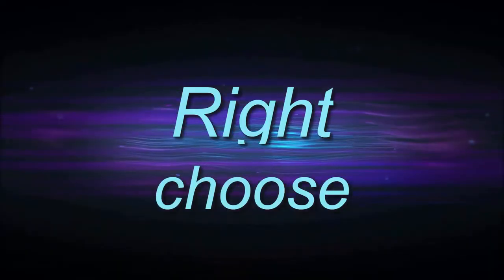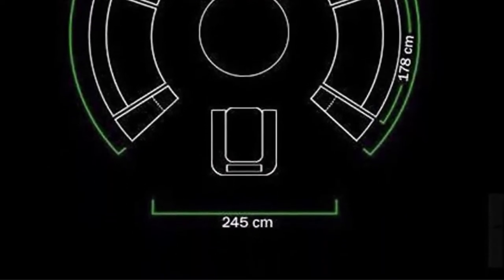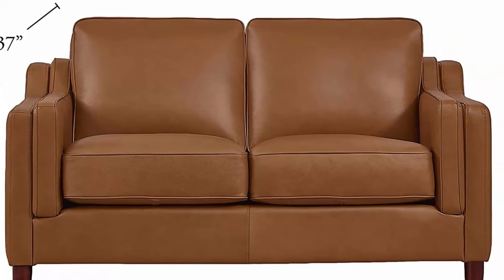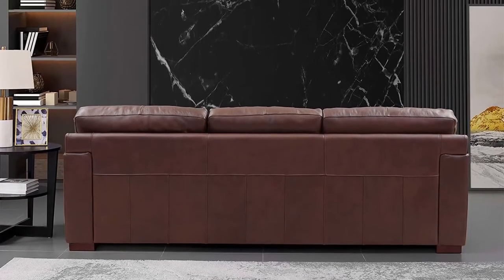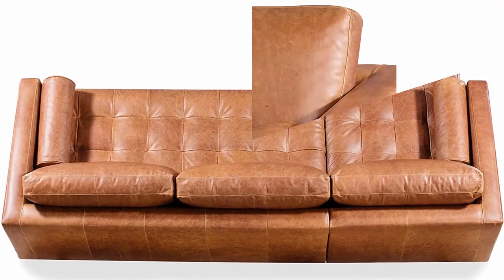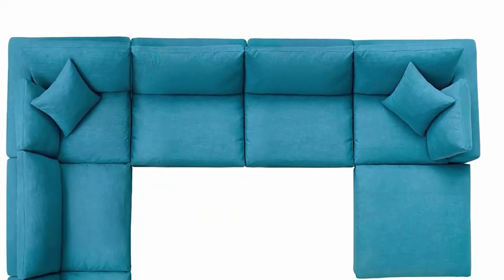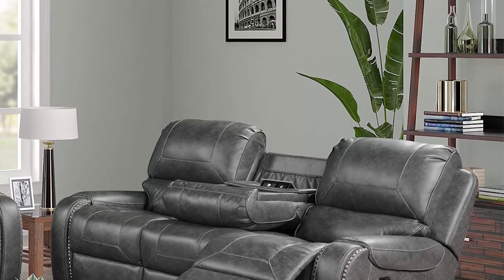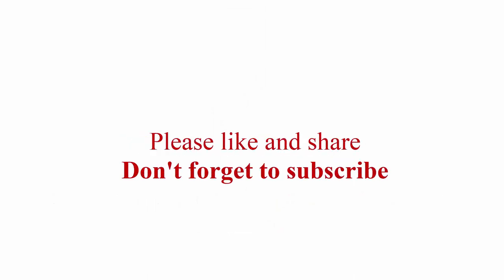Top 6 best Sofa Living Room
► Checkout These Links For Updated Price Of Sofa Living Room;
Top 1. Modern Curved top Grain Round Leather Sofa Living Room

Top 2. Hydeline Georgia Top Grain Leather Sofa Couch, 95", Midnight Blue

Top 3. Hydeline Dillon 100% Leather Sofa and Loveseat Set, Brown

Top 4. POLY & BARK Napa Left-Facing Sectional Sofa in Full-Grain Pure-Aniline Italian Tanned Leather in Cognac Tan

Top 5. Modway Commix Down-Filled Overstuffed Upholstered 7-Piece Sectional Sofa Set in Teal

Top 6. Roundhill Furniture Achern Leather-Air Nailhead Manual Reclining Sofa and Loveseat with Storage Console and USB Port, Gray